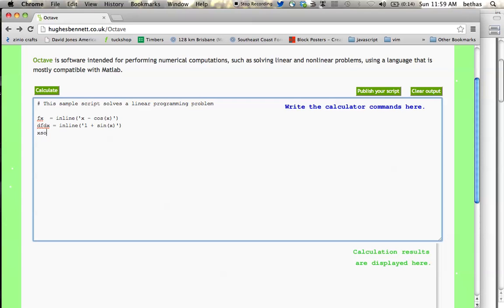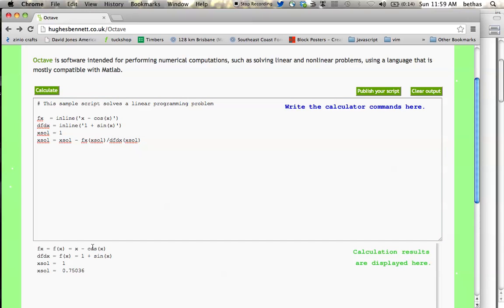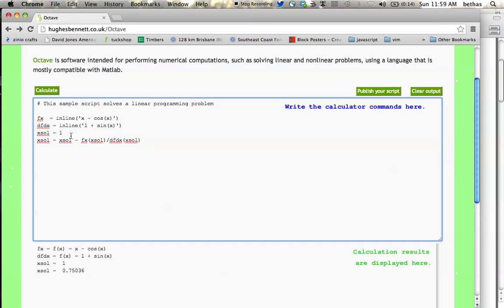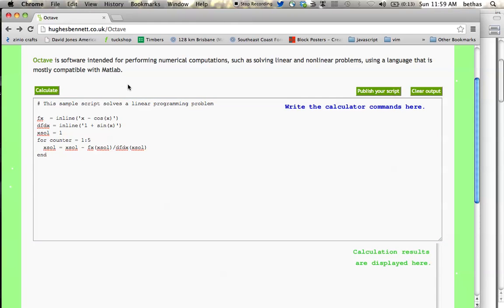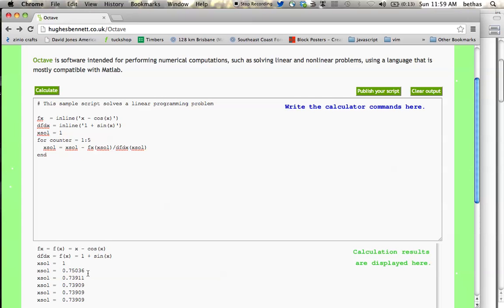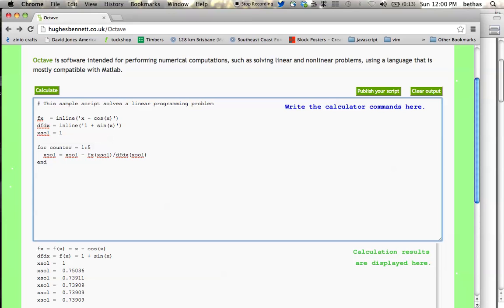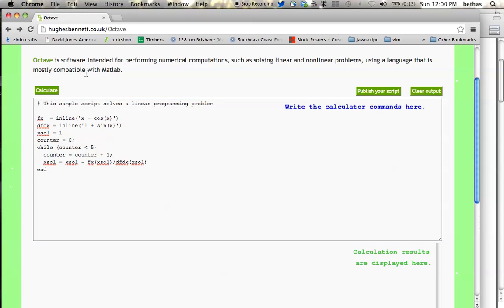octave while 3 01